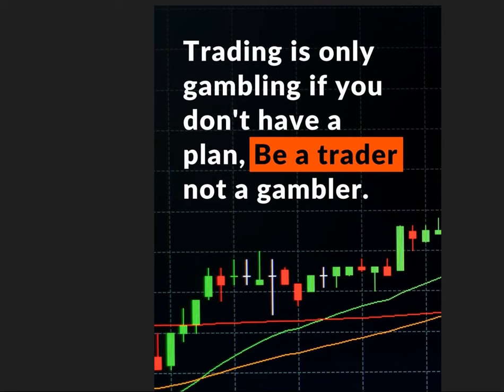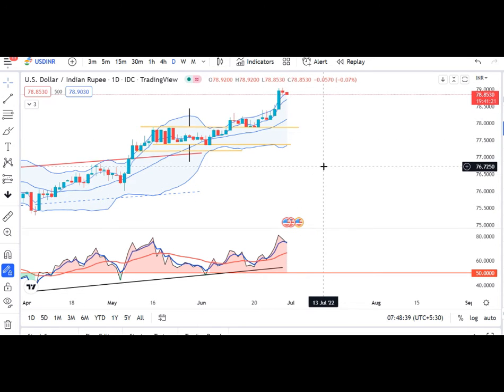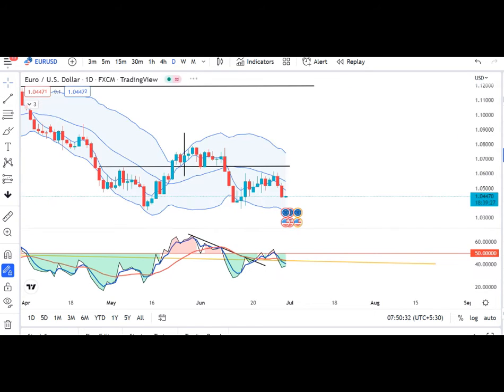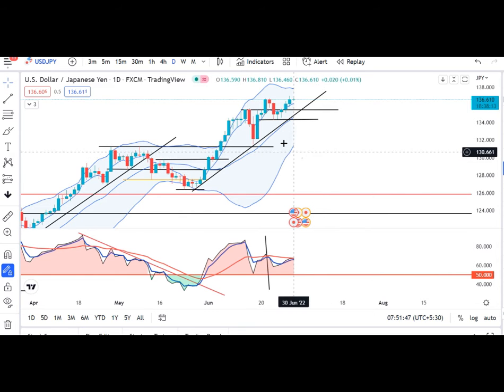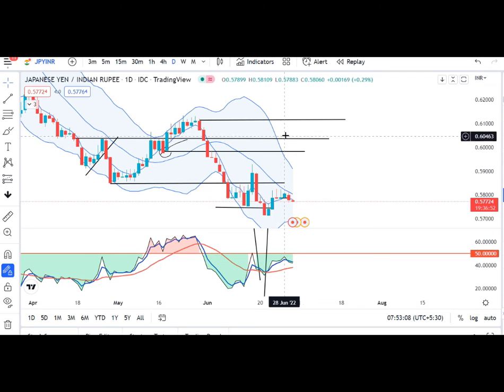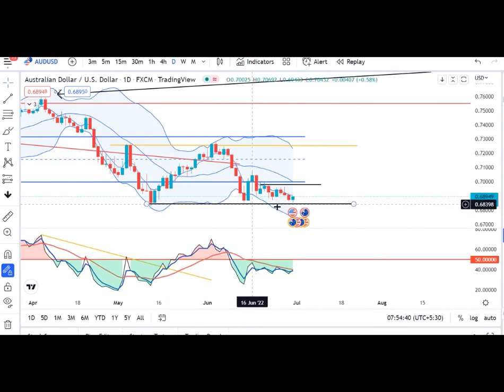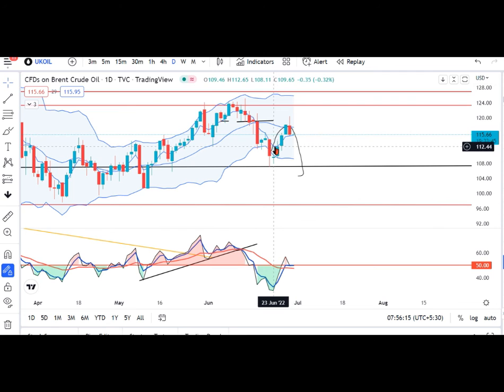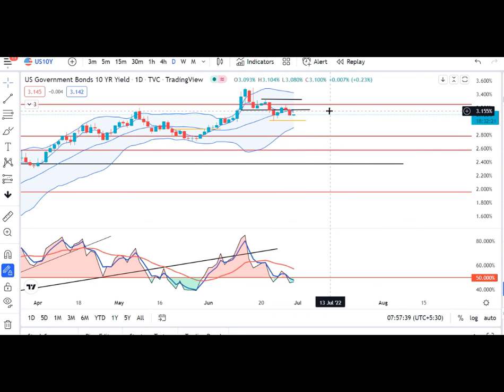Currency Pre Market Analysis 30th June 2022.